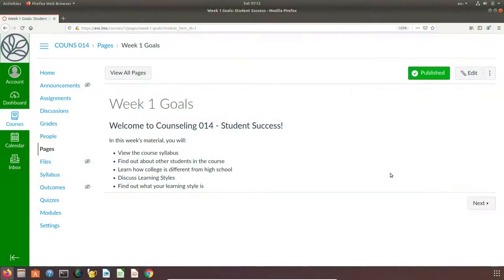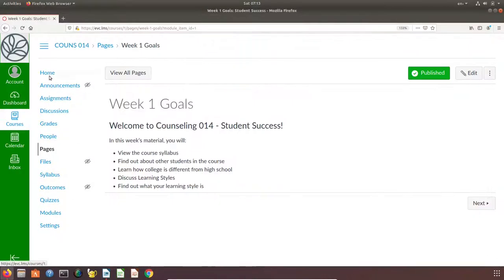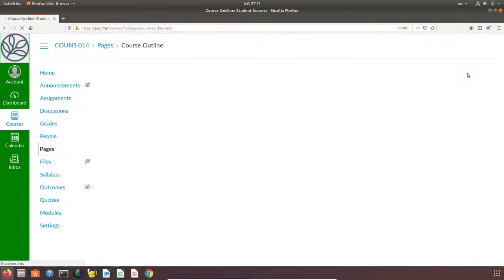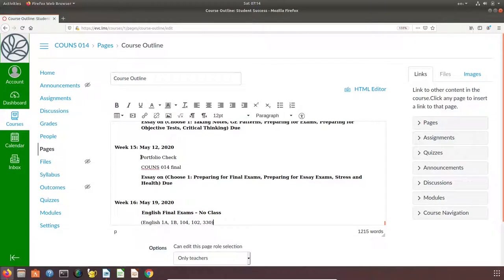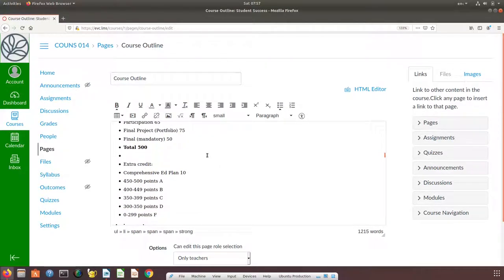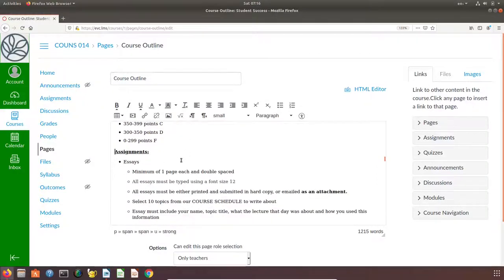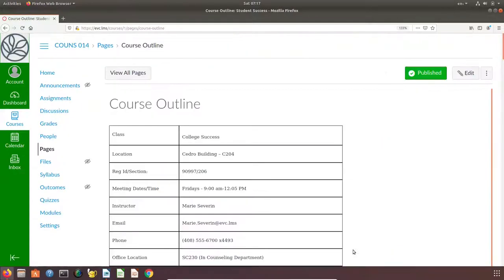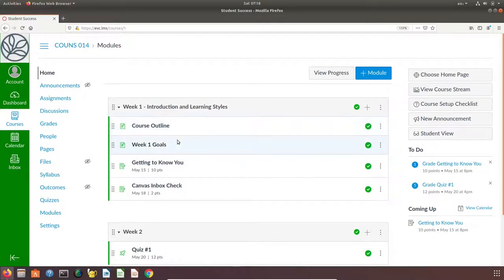Transferring an Existing Document to Canvas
If you have a word processing document whose content you want on a Canvas page, here’s how to transfer it.